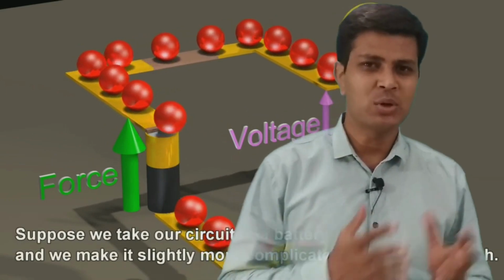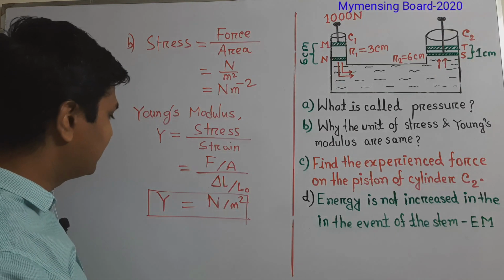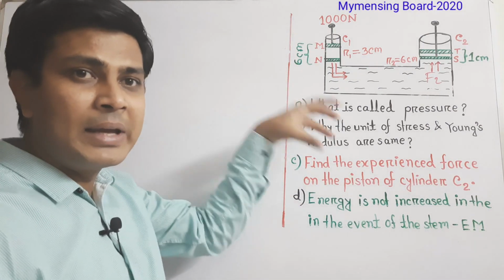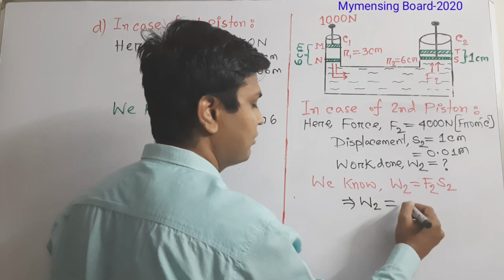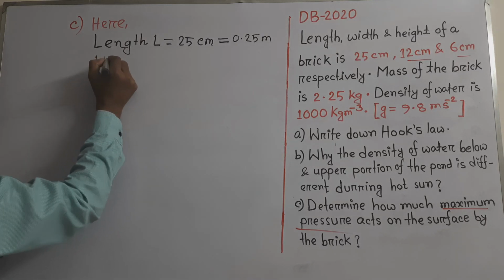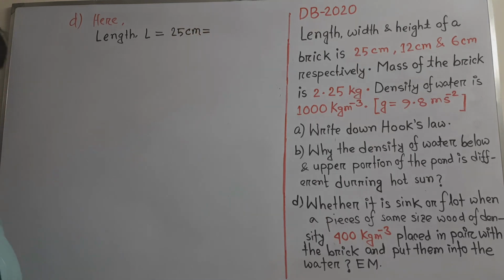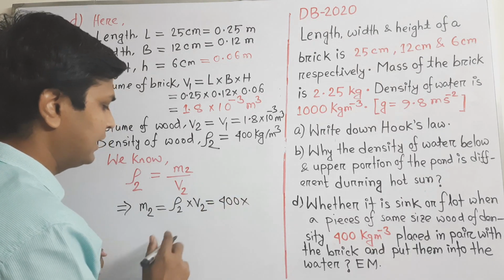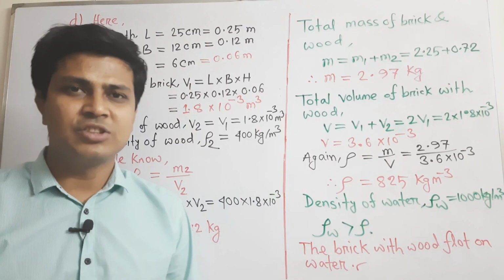Creative Questions || Chaptet 09